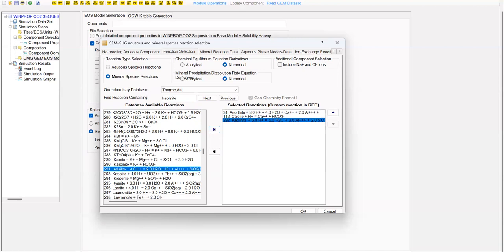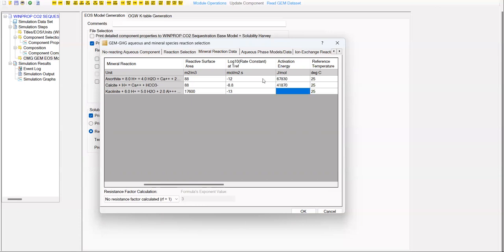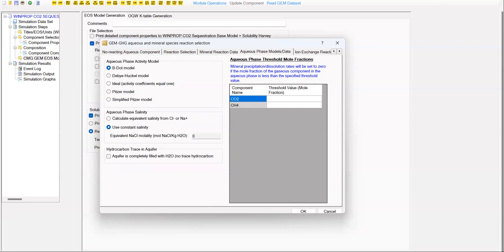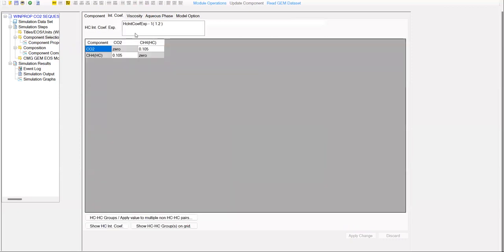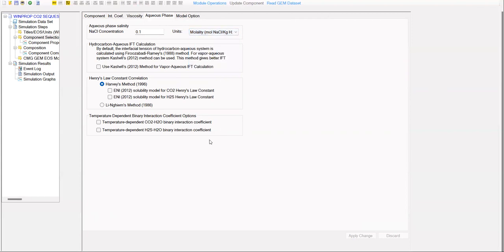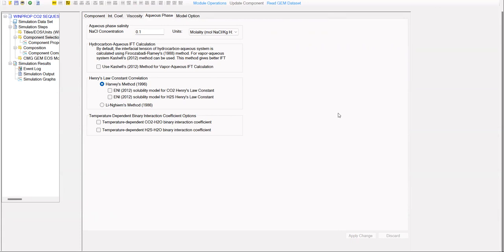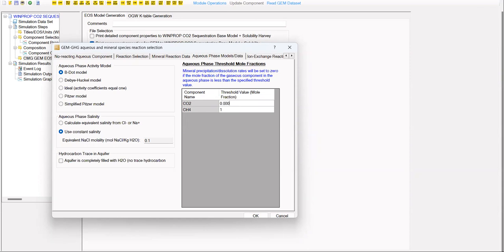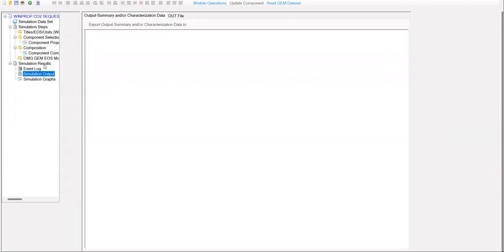CMG CCUS 97: Settings for Aqueous & Mineral Reactions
CMG CCUS